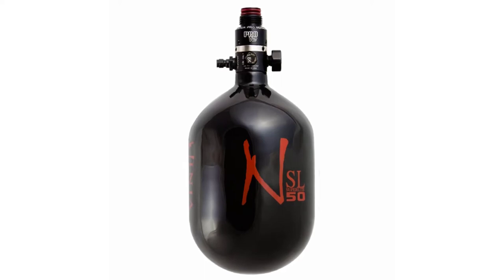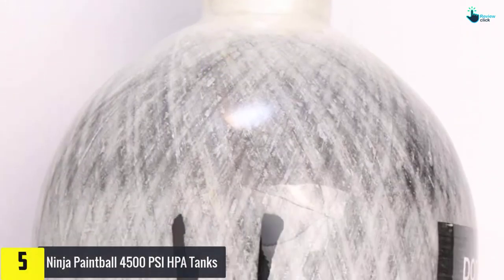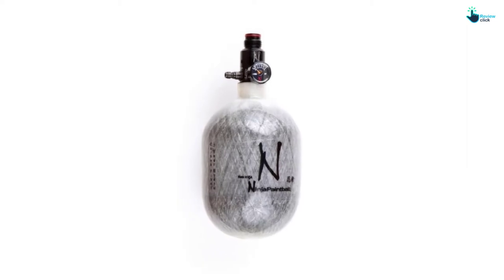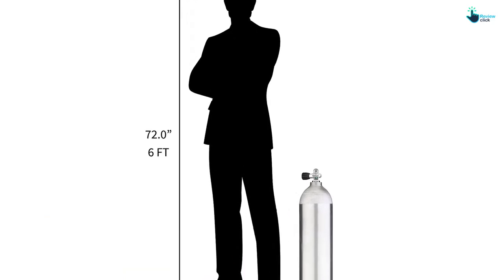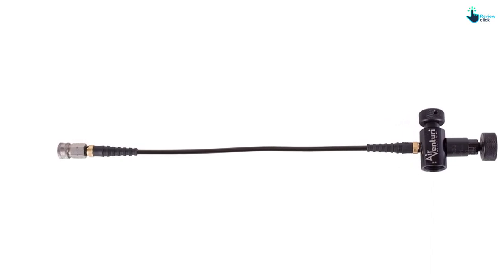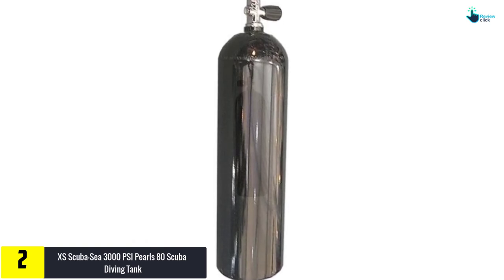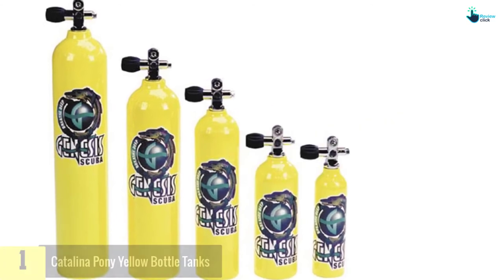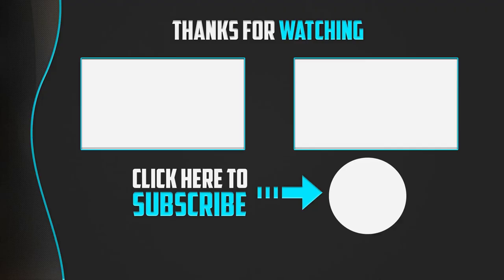Top 5 Best Scuba Tanks in 2024 – Reviews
▶️ 5.  Ninja Paintball 4500 PSI HPA Tanks

▶️ 4.   Cyl-Tec 80CF Scuba Diving Tank

▶️ 3.  Air Venturi 4500 PSI Carbon Fiber 90 cu.in Air Tank

▶️ 2.  XS Scuba-Sea 3000 PSI Pearls 80 Scuba Diving Tank

▶️ 1. Catalina Pony Yellow Bottle Tanks